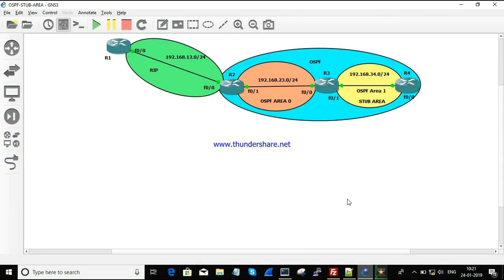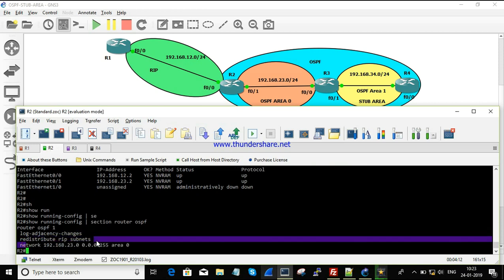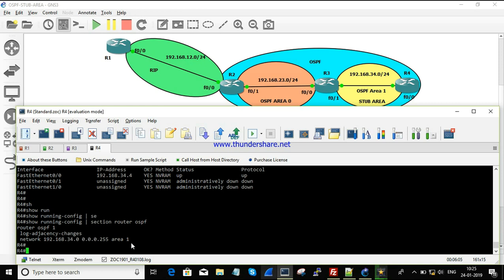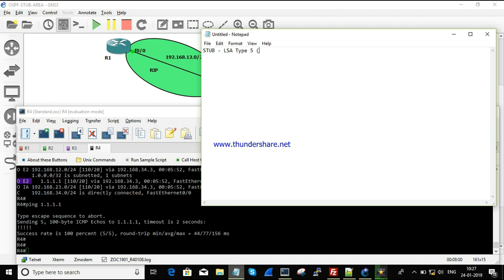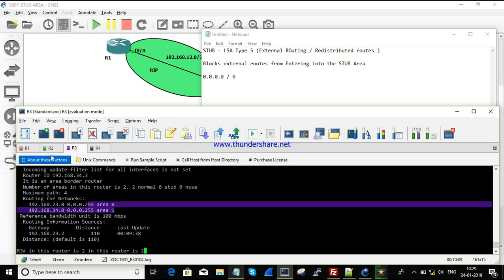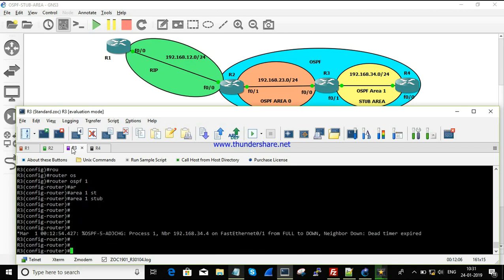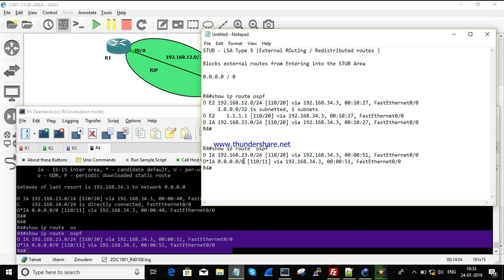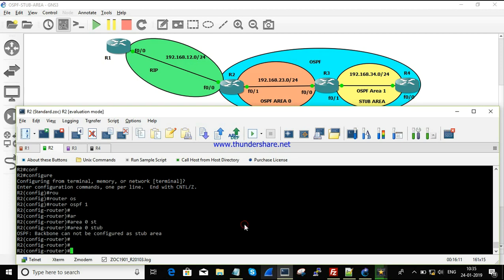How to configure OSPF Totally STUB || Configuration || [ENGLISH]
In this session we are going to look into how to configure OSPF STUB